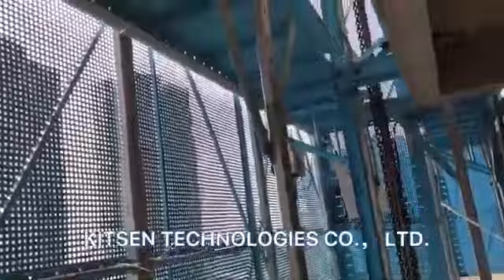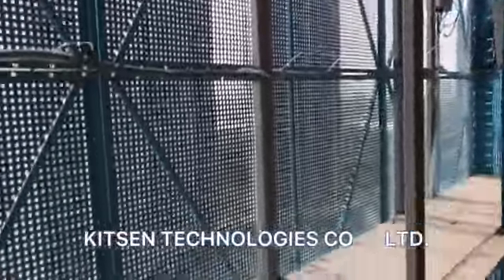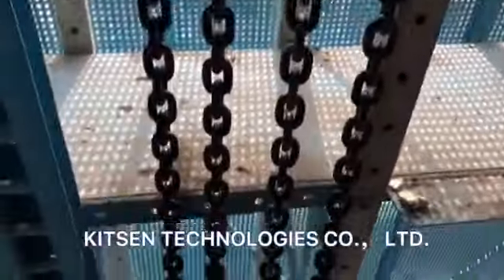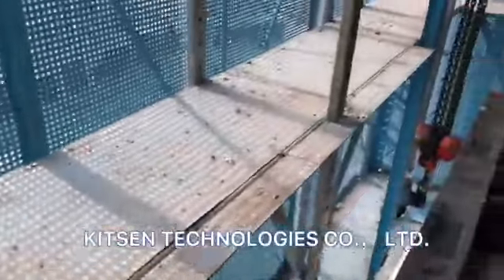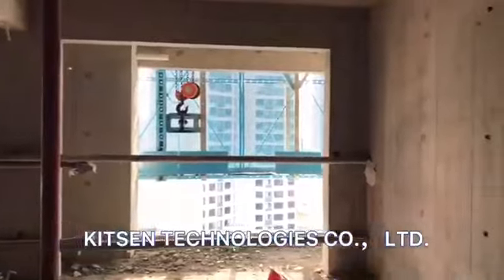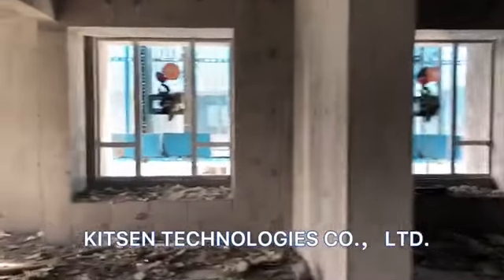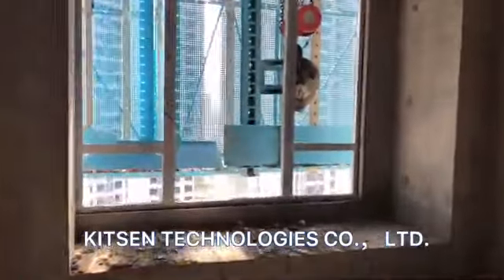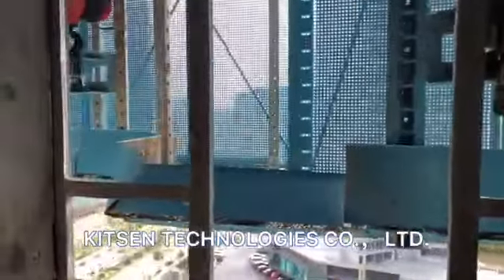KITSEN Scaffold- Self-climbing Scaffold System Project Details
Jobsite details of Self-climbing scaffold System.